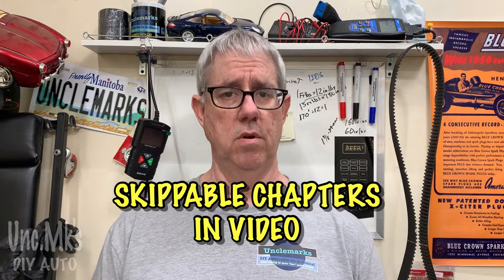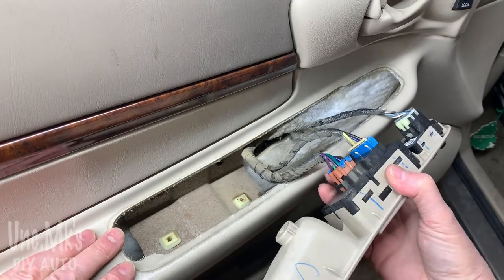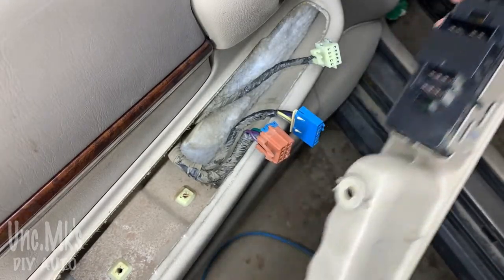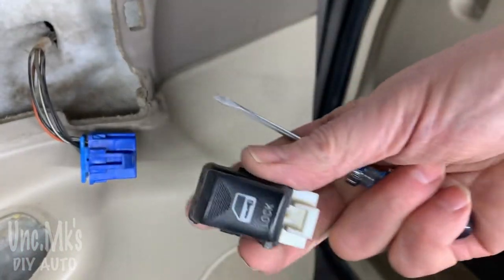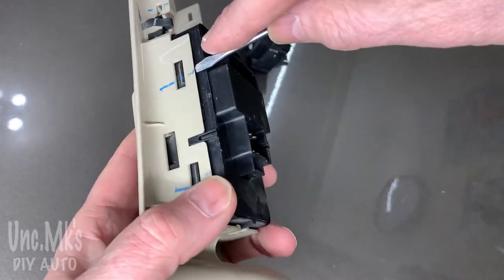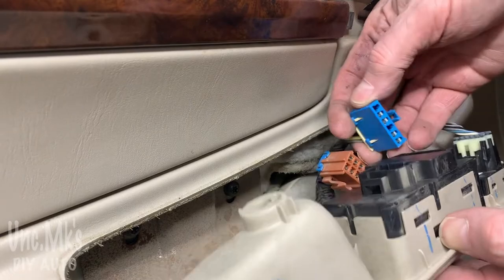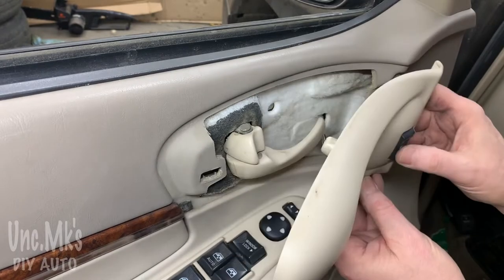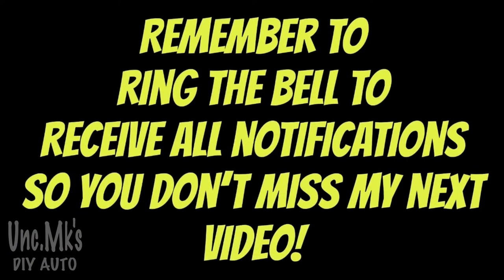How to replace power window lock & mirror switches on Impala 2000 to 2005 (EP 254.347)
I remove the power switches on a Impala front door.    🔷 SKIPPABLE CHAPTERS BELOW 🔷
Video posted April 11, 2022.

Paid link:
🛒  USA Amazon product link:
🔧 LED basic test light
🔧 LED test light w/ built in test meter
🔧 Torx screw driver set
🔧 Torx bits set for ratchet
🔧 3/8th swivel ratchet
📓Auto repair for dummies
Chilton repair manual  1995 thru 2005 includes Impala   N/A
Haynes repair manual 24048: 1995 thru 2005 includes Impala

🔷 SKIPPABLE CHAPTERS 🔷

0:00 Video intro.
0:07 What this video will explain.
0:33 Video title & episode.
4:15 removing switches from housing.
6:33 Reconnecting switch connections.
8:31 Closing comments.
9:34 Bonus footage/ bloopers.